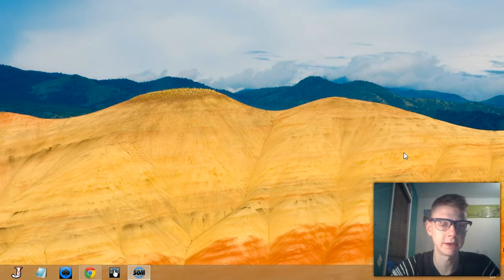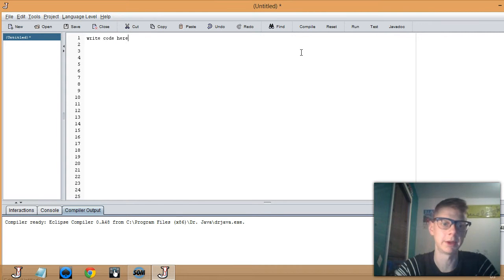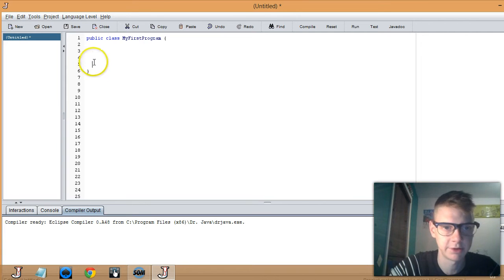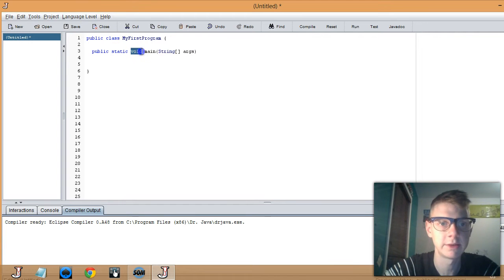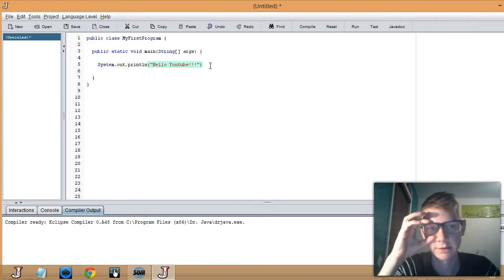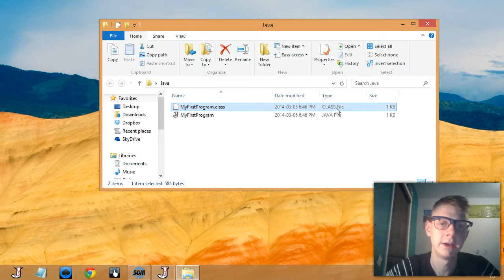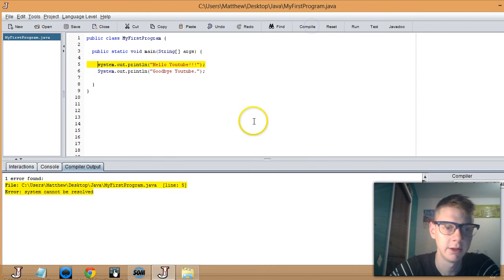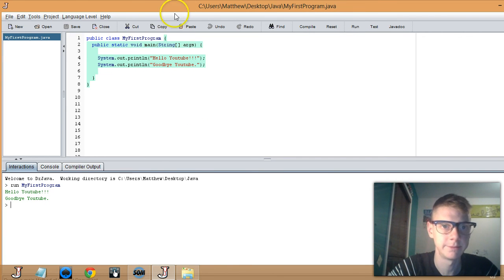Java 1 - Hello Youtube!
An introduction to the basics of creating your own java program. The video discusses the basic framework needed when creating a program.